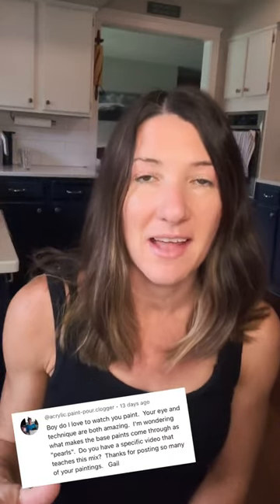Morning Q&A, mixing paint!